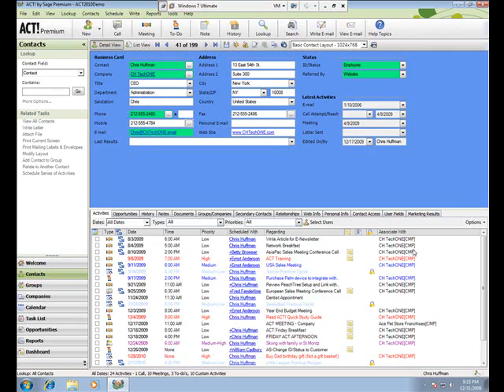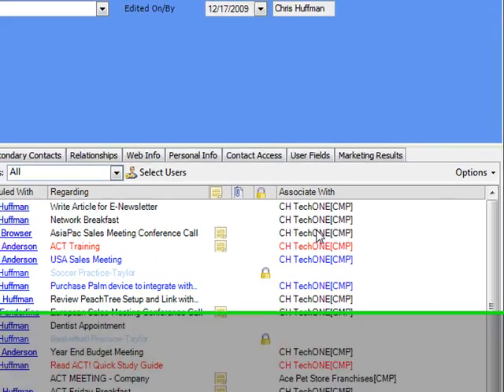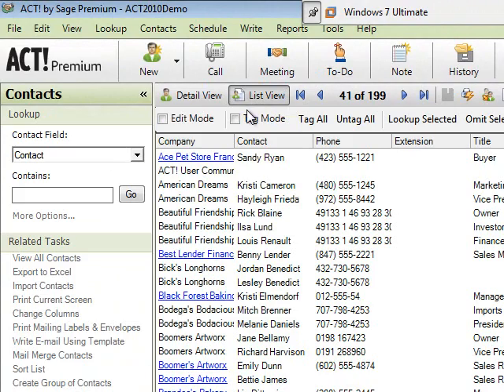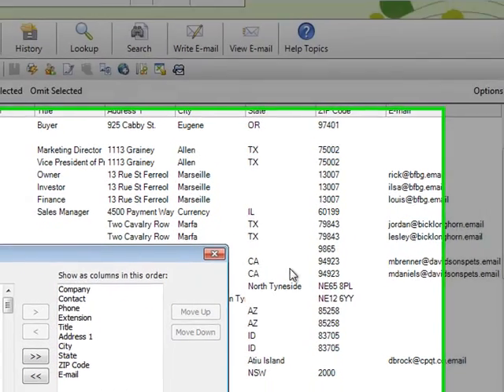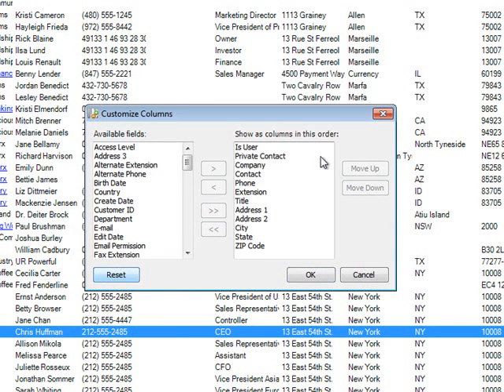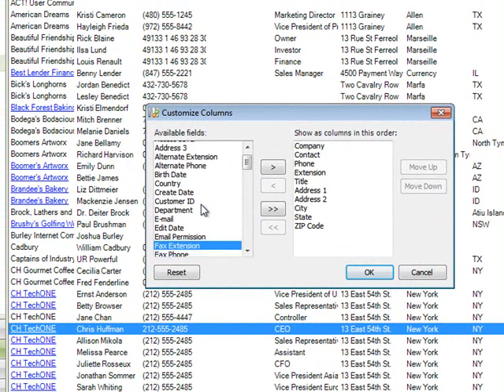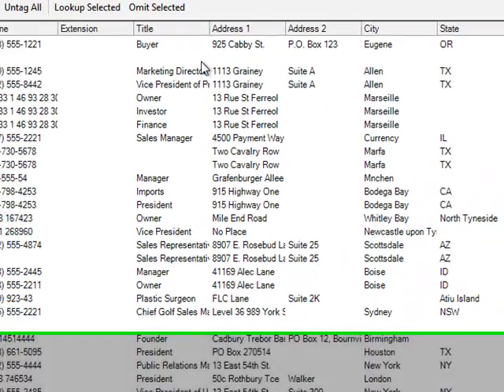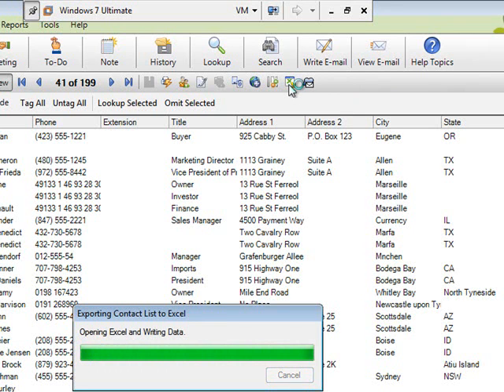Customizing the Contact List and Exporting to Excel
Getting your data out of ACT for reporting, integration with other programs or data mining has never been easier.  We will explore how ACT Lists can be modified easily by any user to export, Contact, Group, Company, Task and Sales Opportunity quickly and easily to excel.